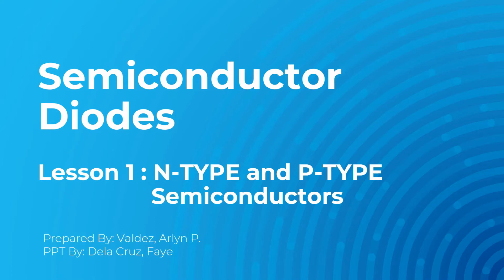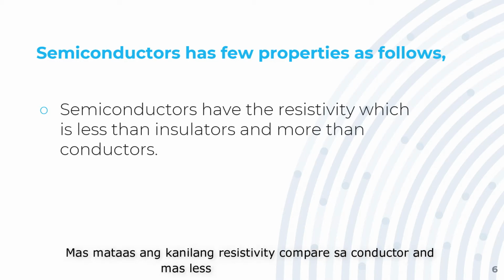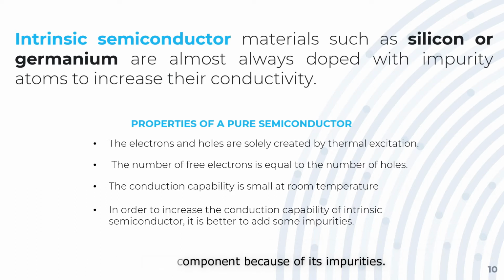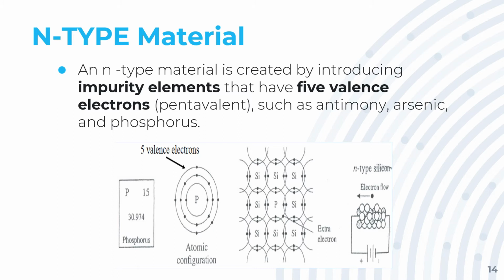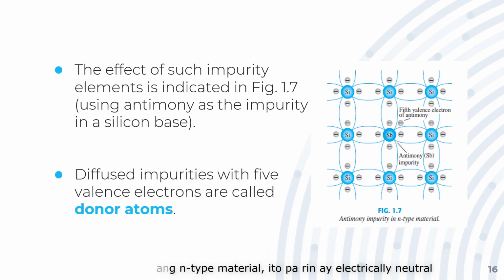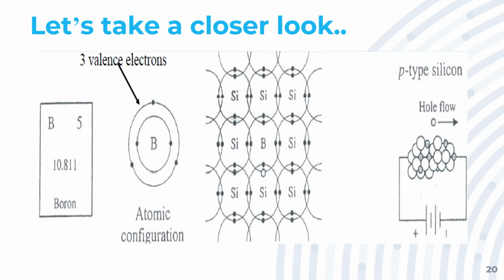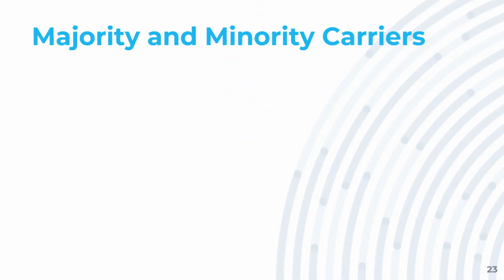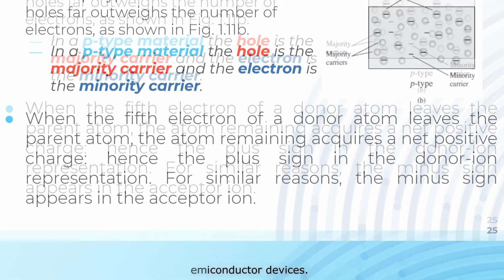N-Type and P-Type Semiconductors | BSECE 3-3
N-Type and P-Type Semiconductors
Presented by: Arlyn Valdez